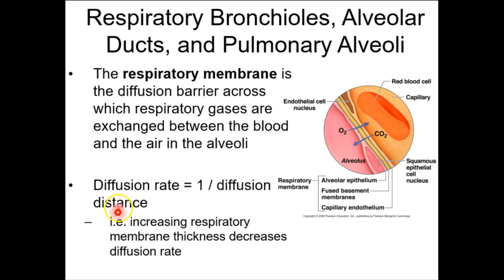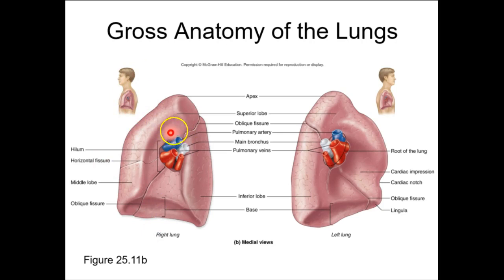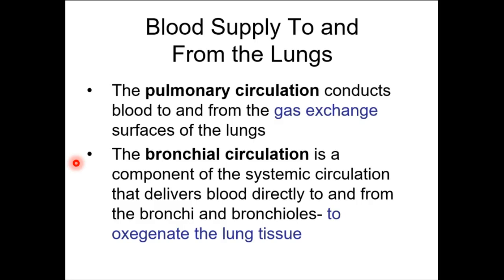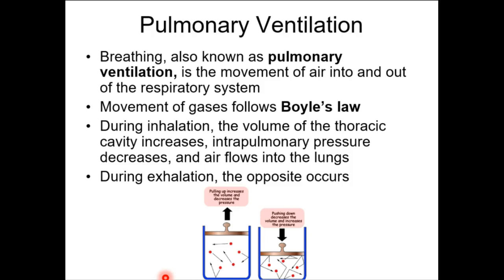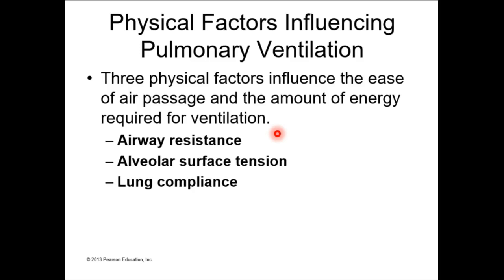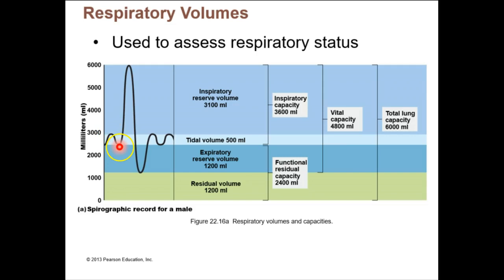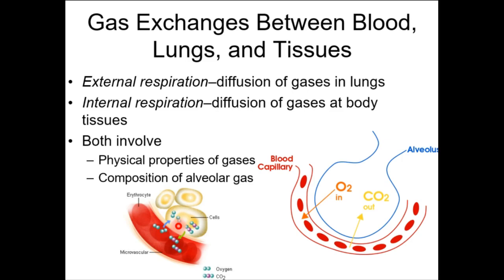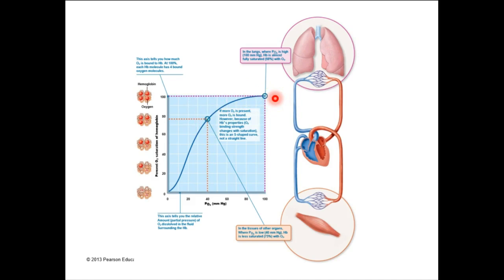BIOL224 Week 7 Part 2